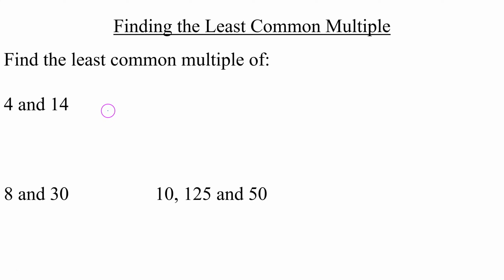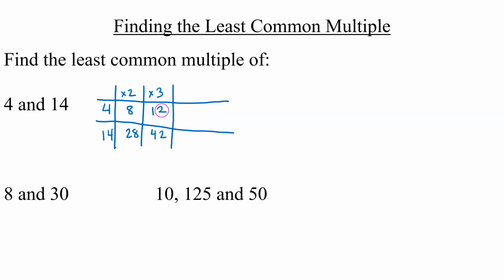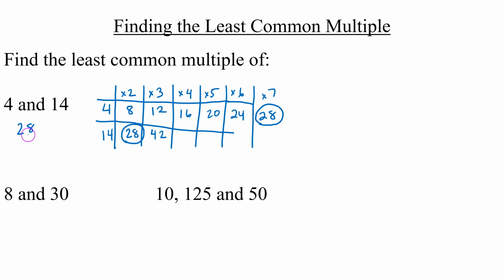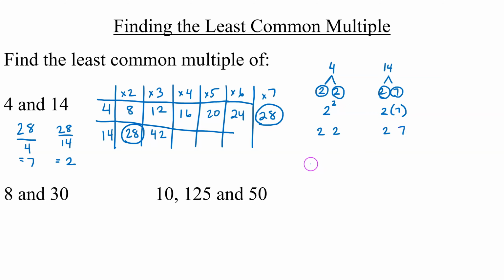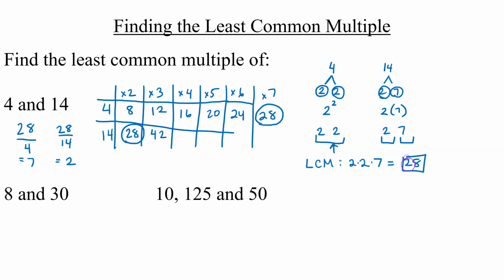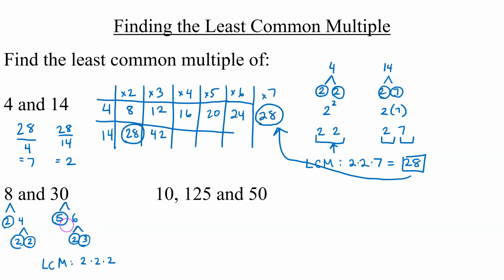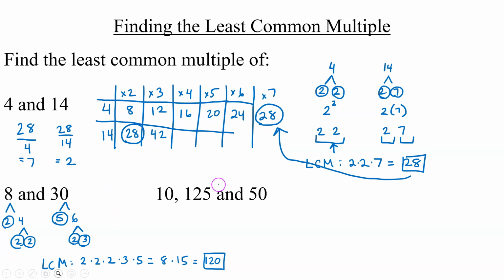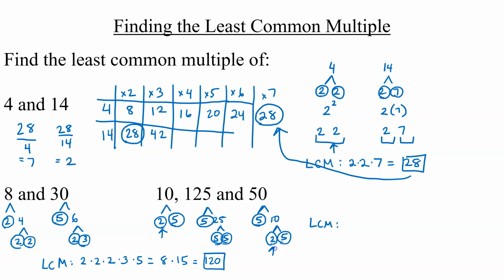Finding the Least Common Multiple